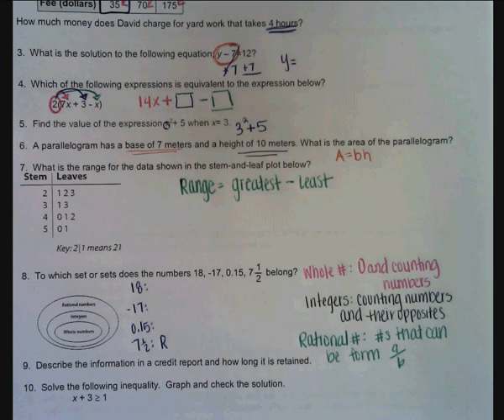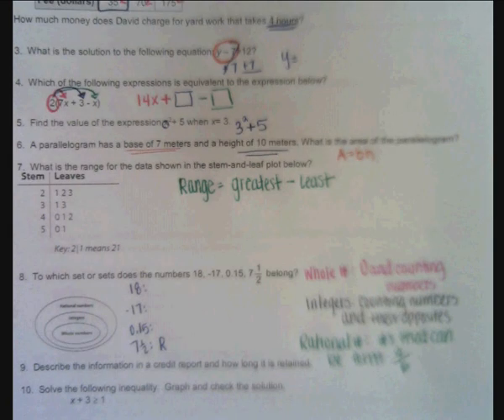Ind. Ch. 12